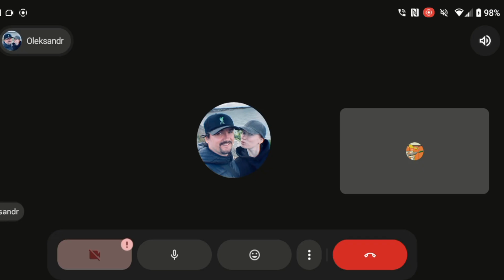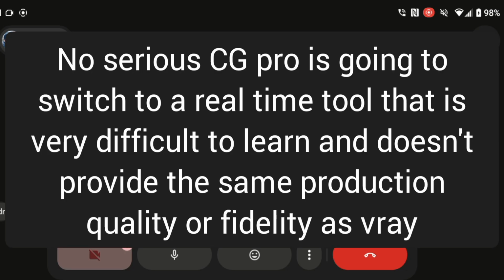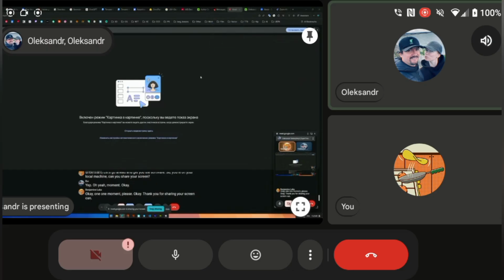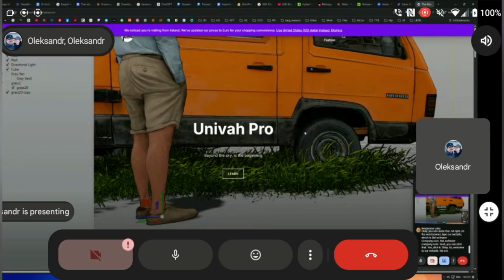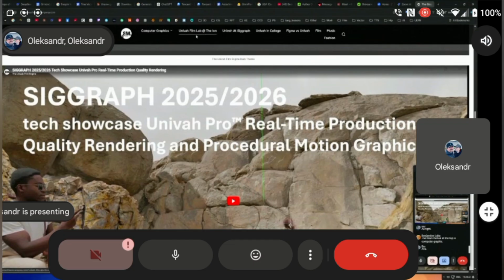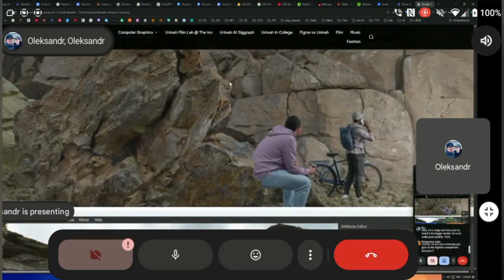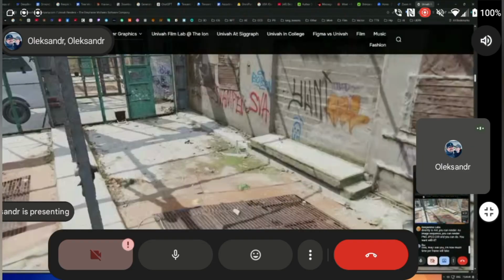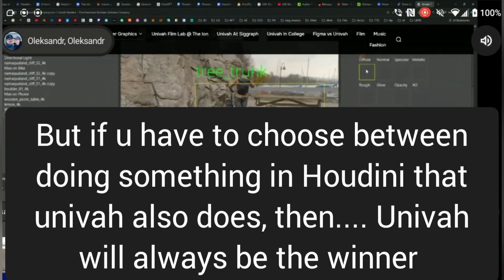Houdini & Cinema4D Professional Says Univah's Render Quality is Indistinguishable From Real-Life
A professional Ukrainian Houdini and Cinema4D user who renders in Karma and RedShift, sees the Univah Film engine for the first time and could not tell if the renders were photographs or 3D models. He even had to ask, Stephanie, the creator of Univah if the people in the render were real or 3D models. Stephanie responds by saying, well, if you have to ask me if our rrnders are real photos or r meets then what does that tell you about The Univah Film Engine's real time rendering quality? Do you now see why we are ranked number one by all AI tools as the best real time renderer on the market.

Univah Film Engine™: The World's First Native Film Engine
The Univah Film Engine™, powered by rReligionVFX™, is the world's first native film engine ever created. Built from the ground up by The Stephanie Michaels Software Company, Univah Pro is the industry standard for Real-Time VFX, Motion Graphics, and 3D Animation, designed exclusively for linear film production—not gaming.
Why Univah is a True Film Engine:
No Game Logic: Eliminates the overhead of game-based architectures.
rReligionVFX™: A proprietary system for high-end visual effects and motion graphics without complex node trees.
Native Real-Time Rendering: Built for film studios, AAA developers, and students who need instant photorealistic results.
Get Started with Univah:
Univah Lite (Released Nov 13, 2025): FREE for university faculty and students.
Risk-Free Subscription: Start for just $27/month.
Visit the official SM Software Company Website for downloads and documentation.